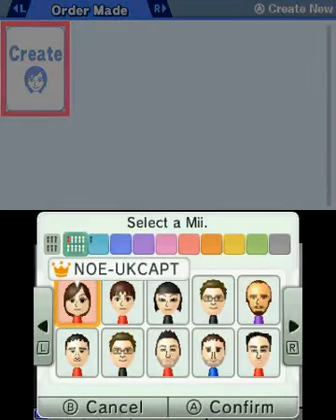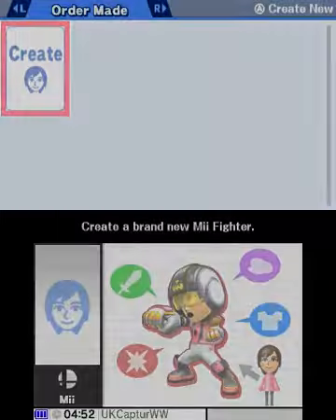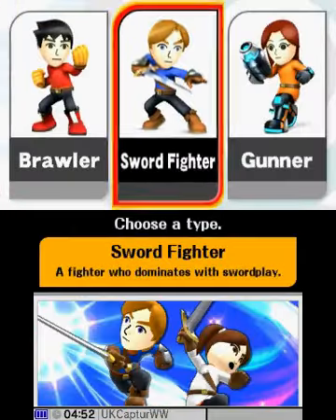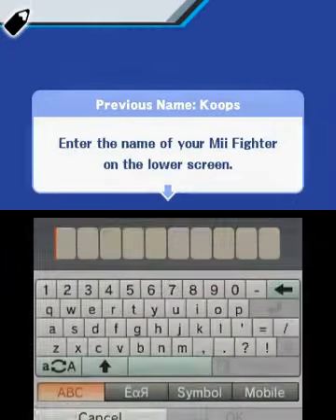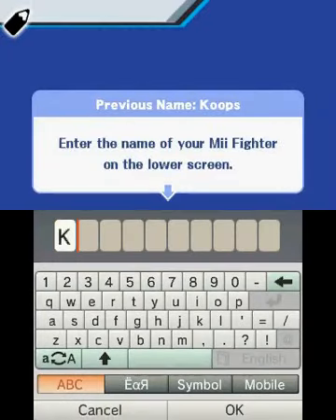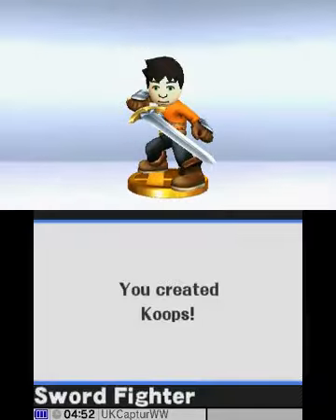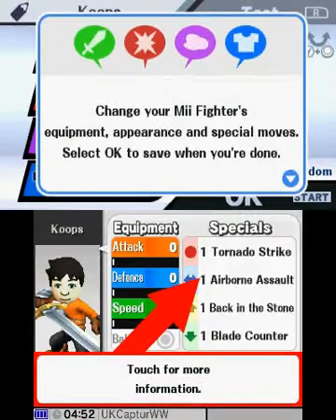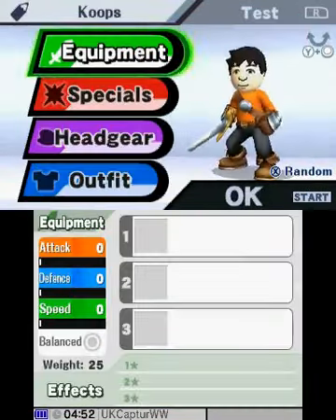[Super Smash Bros. 3DS Preview] Mii Customization Footage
See some English Mii customization footage in this video about Super Smash Bros. for Nintendo 3DS!